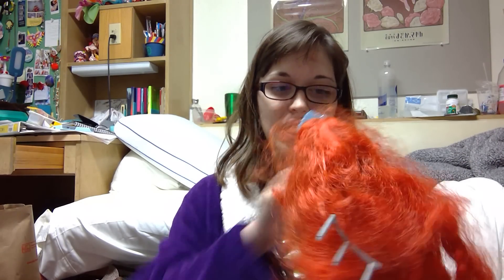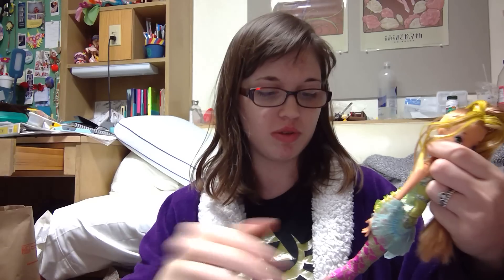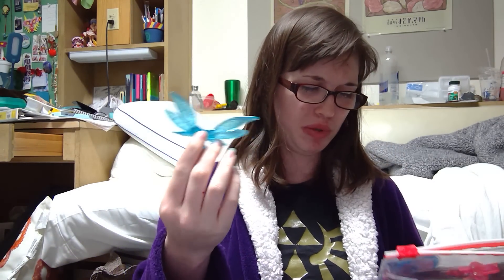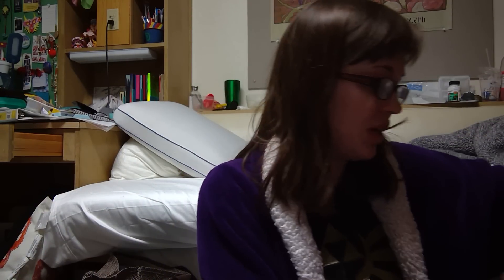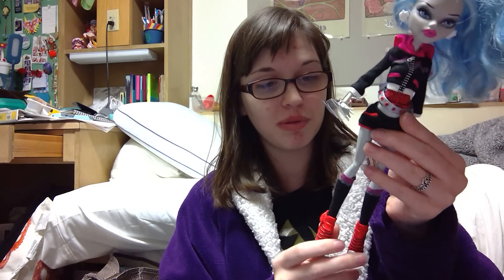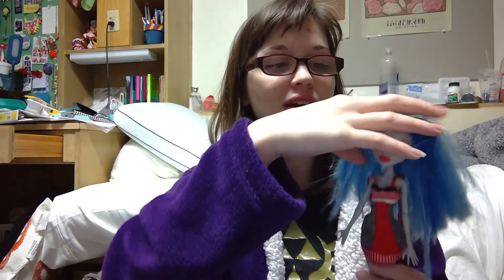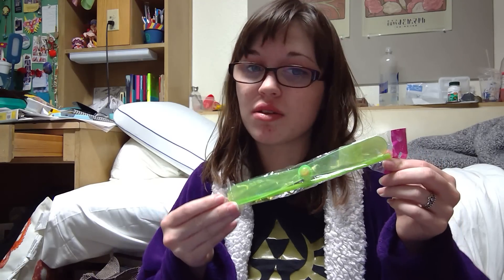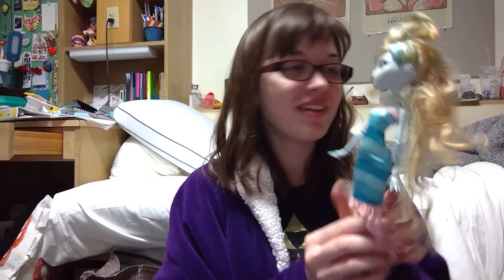MY BIGGEST JAKKS PACIFIC WINX CLUB DOLL HAUL EVER!! 46 NEW DOLLS